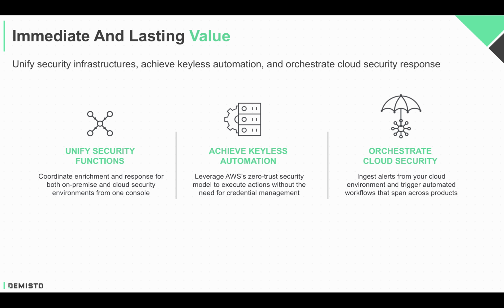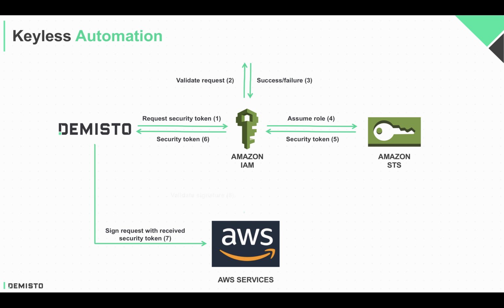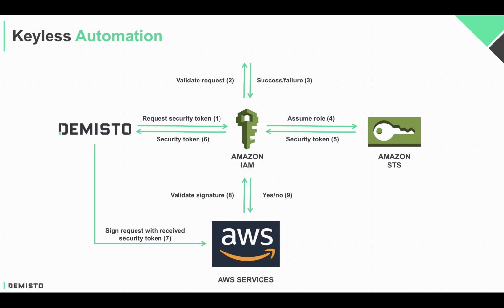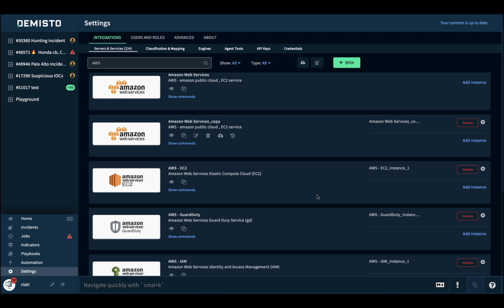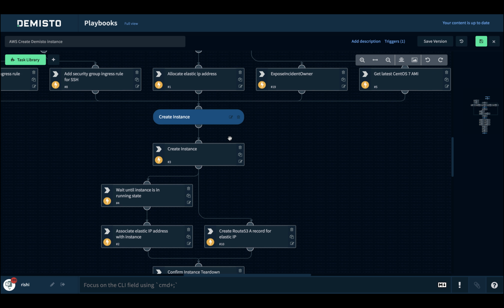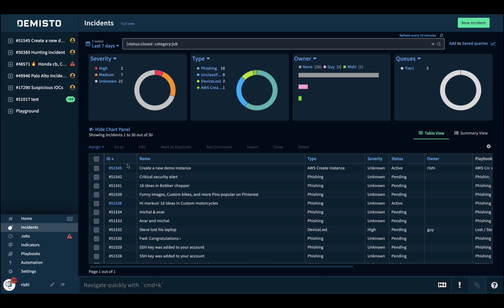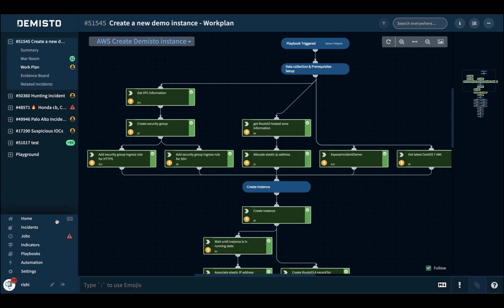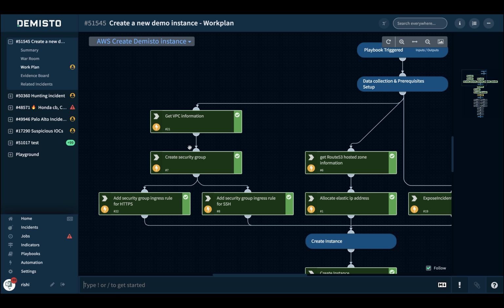Orchestrate Cloud Security Incident Response | AWS and Demisto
Learn how you can combine Demisto’s security orchestration and automation capabilities to deploy and manage a variety of AWS services in a keyless and secure manner, unifying security measures for repeatable and scalable cloud security incident response.